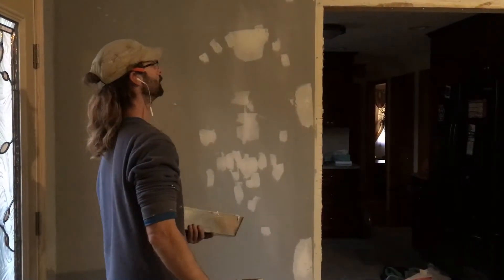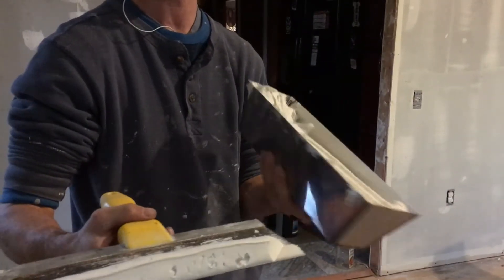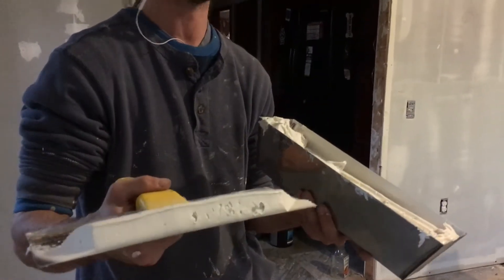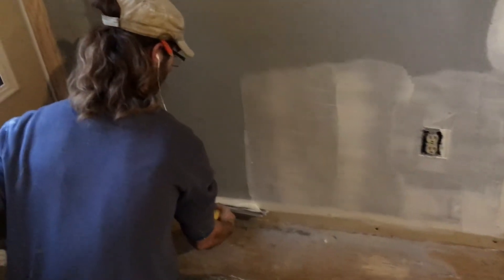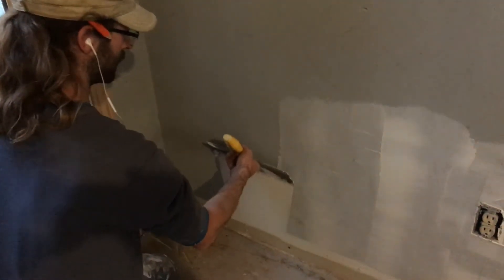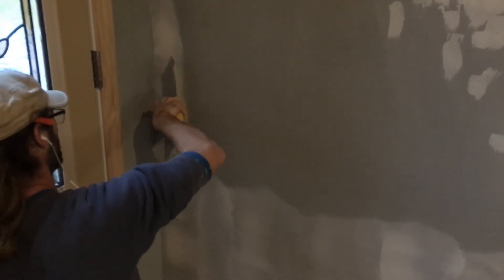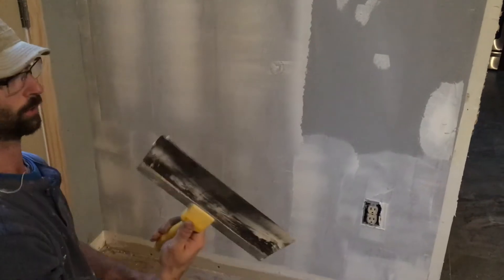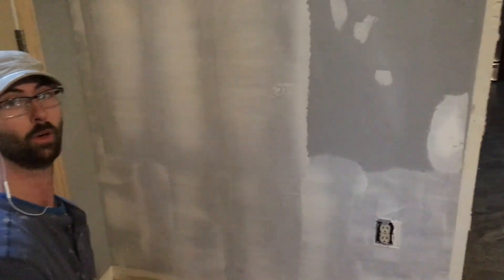How to Make a Textured Wall Smooth - Floating Compound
In this video I explain the basics of how to float compound on a wall to make a textured wall smooth.